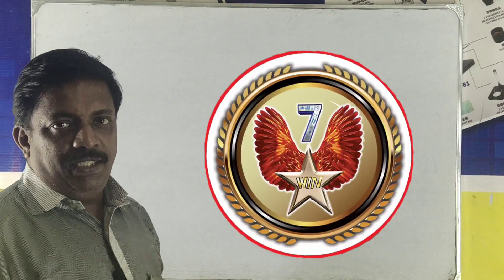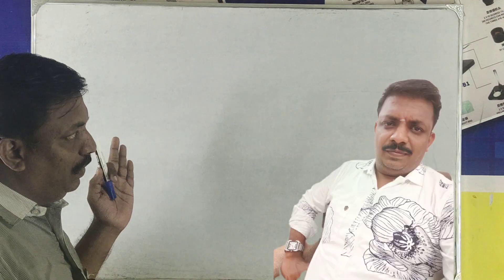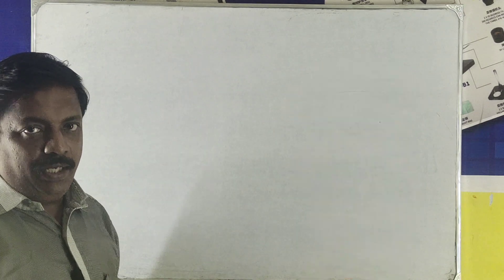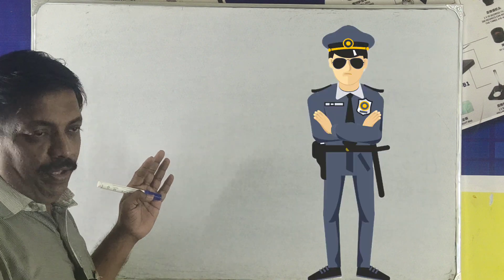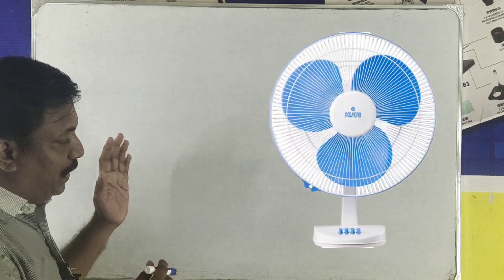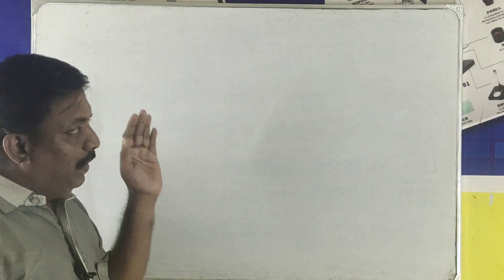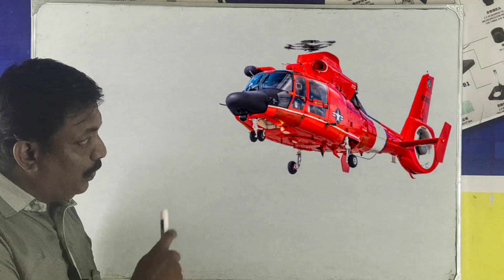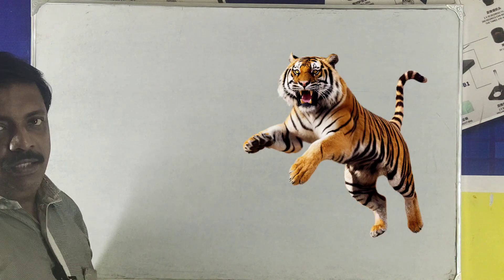level 6 / answer the question/1 prize 15000rs microscope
6level question,15000rs 1st prize,answer the question,competition,level 6 question,prize 15000rs,microscope prize , நமது சேனலுக்கு அன்புடன் அனைவரையும் வரவேற்கிறோம் இதில் 10 லெவல் கேள்விகள் கேட்கப்படும் இப்பொழுது ஆறாவது லெவலை கடந்து விட்டோம் ஆறாவது லெவல் கேள்விப்பட்டு தான் இதில் கொடுத்திருக்கிறேன் மொத்தம் பத்து லெவலில் யார் வெற்றி பெறுகிறார்களோ அவர்களுக்கு முதல் பரிசாக 15000 மதிப்புள்ள மைக்ரோஸ்கோப் வழங்கப்படும் என்பதை அன்புடன் தெரிவித்துக் கொள்கிறோம் இரண்டாவது பரிசாக டிசி பவர் சப்ளை வழங்கப்படும் என்பதை தெரிவித்துக் கொள்கிறோம் மூன்றாவது பரிசாக போயர் வழங்கப்படும் என்பதை தெரிவித்துக் கொள்கிறோம் இந்த போட்டியில் கலந்து கொள்ள வயது வரம்பு கிடையாது சரியான பதில் தெரிந்தால் மட்டும் போதும் ._ level 1,levels ,education competition ,competitive question,questionanswer answer technician technology level 6, competition. level 1 level2 level3 level 4 level5 level 6